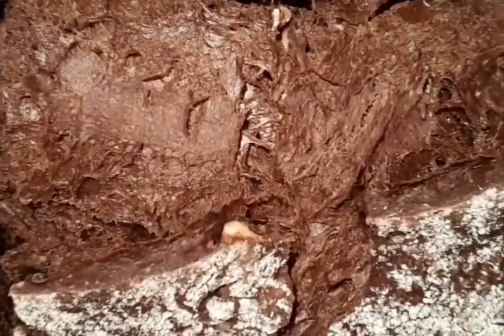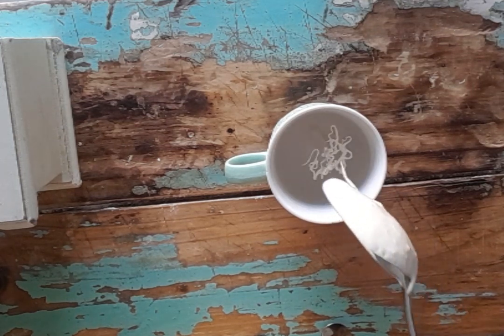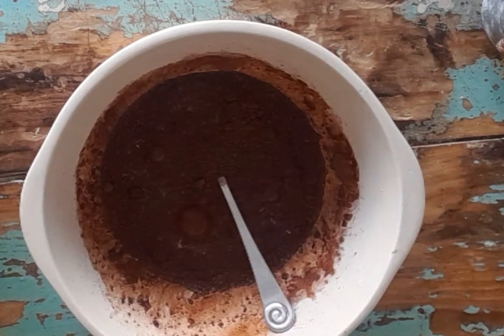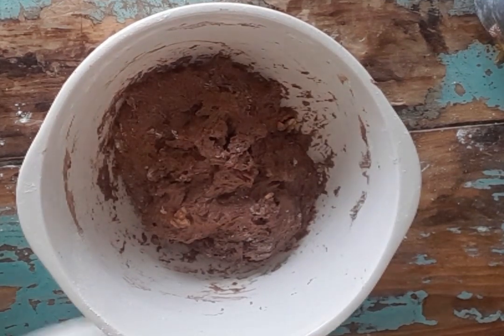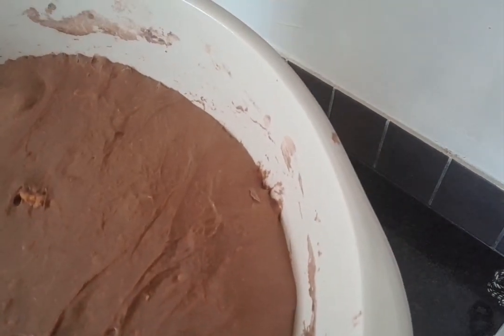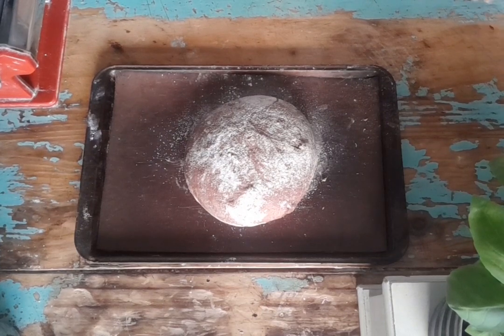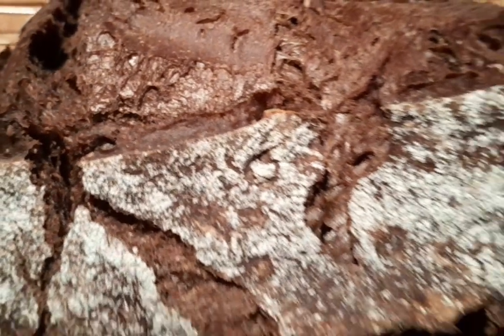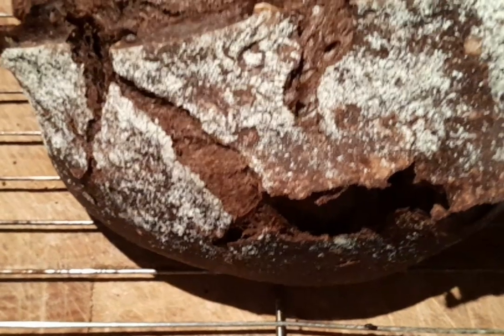Never Before Seen: Chocolate Sourdough Bread Revealed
Ingredients :
1/2 cup active sourdough starter
3 cups bread flour
1/2 cup unsweetened cocoa
1/4 cup sugar
1 1/2 cup water
1 teaspoon salt

Optional Walnuts or any other nut of your choice

Bake at 220 C for 25 minutes covered
and a further 10 minutes uncovered.

For stretch and folds referred to in this video please see detailed instructions in my basic everyday sourdough recipe below